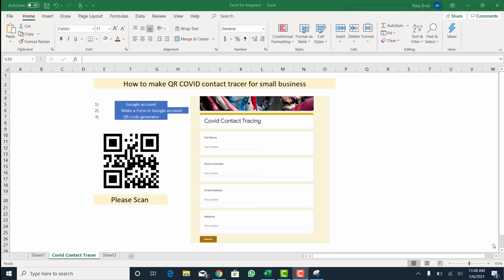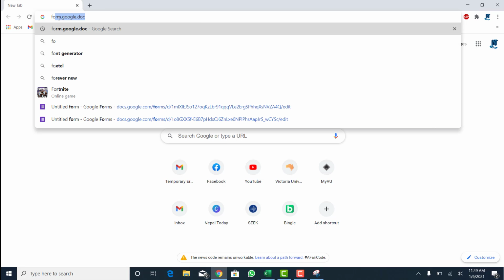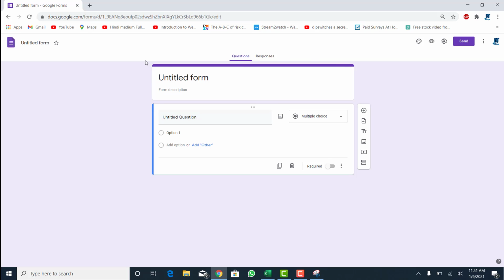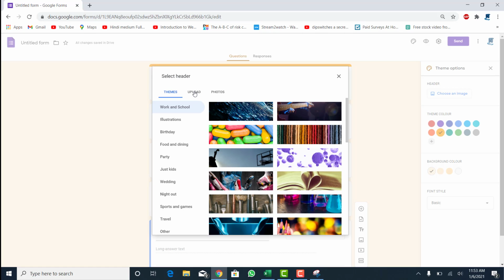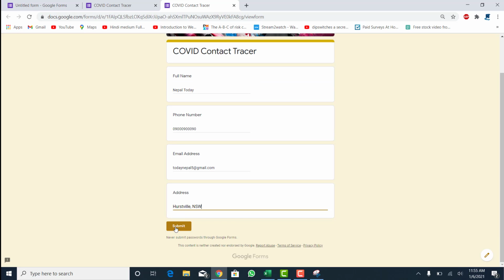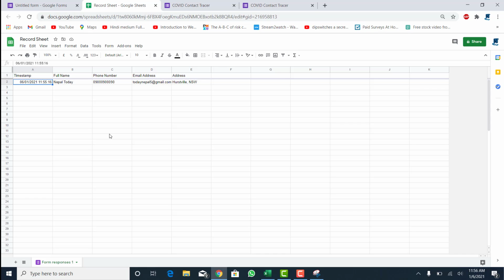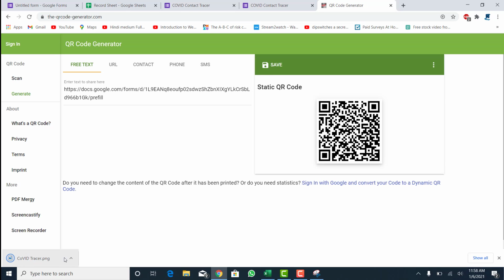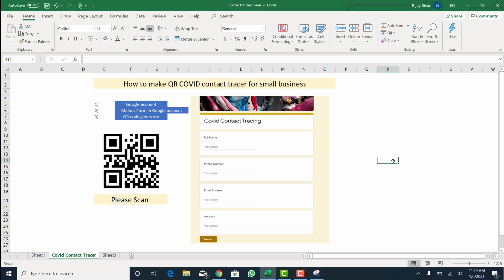How to make COVID Contact tracing QR form | Google Form | QR code | youtube australia #2021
Here, We are making simple Google form that can be use to track the information  of visitor who visited in your venue.
we are focused on below three things ;
1)  Google account
2)  Make a Form in Google account
3) QR code generator